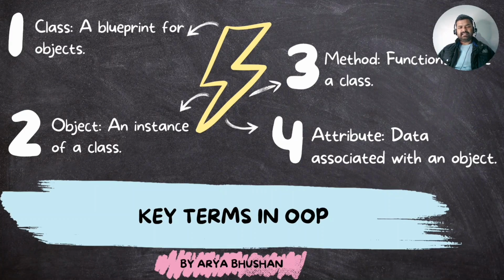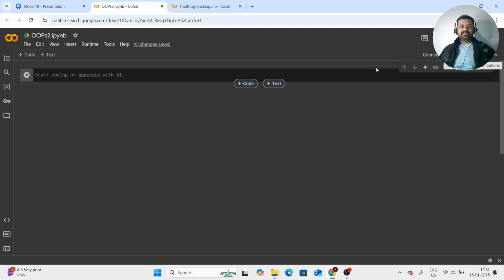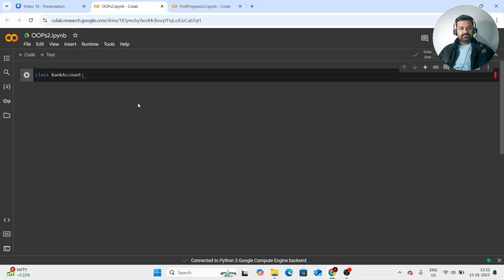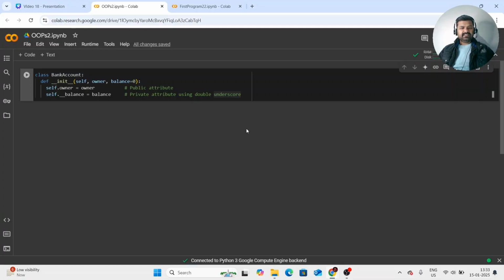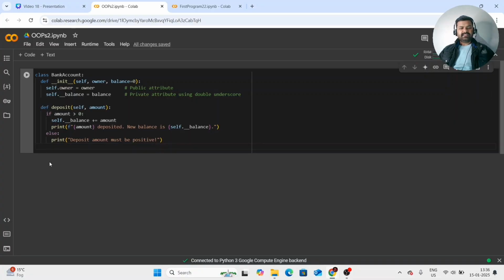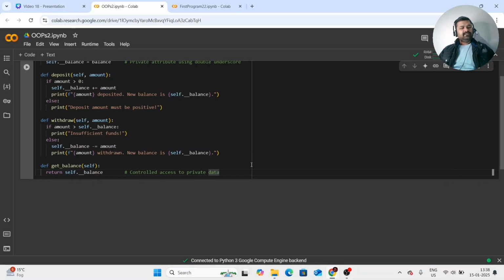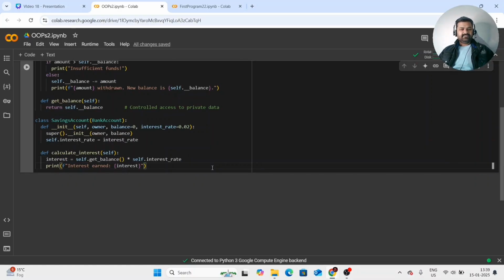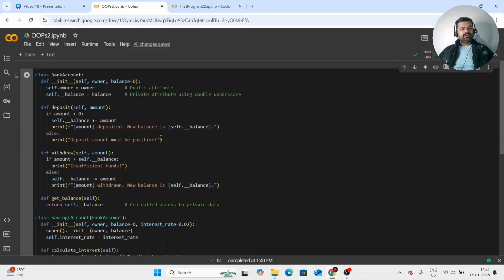Master Object-Oriented Programming (OOP) in Python | OOP Concepts Explained with Real-Life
Are you struggling to understand Object-Oriented Programming (OOP) in Python? In this video, we break down OOP concepts like Encapsulation, Inheritance, Polymorphism, and Abstraction with real-life examples. Whether you're a beginner or looking to strengthen your Python skills, this session will help you grasp the fundamentals of OOP easily.

📌 Topics Covered:
✔️ What is OOP in Python?
✔️ Key OOP Principles: Encapsulation, Inheritance, Polymorphism, and Abstraction
✔️ Real-World Examples of OOP
✔️ Practical Python Demo for Better Understanding